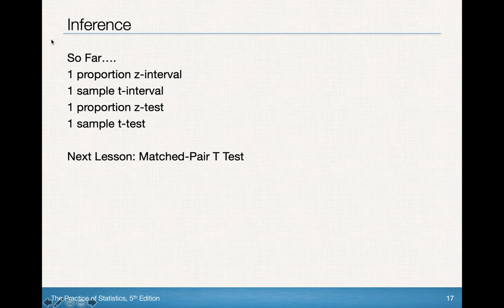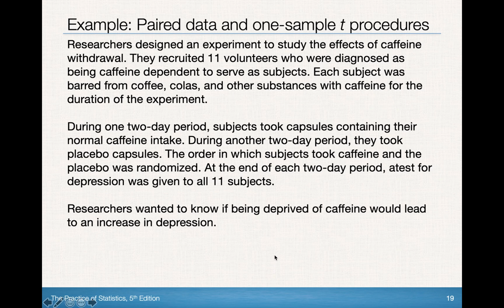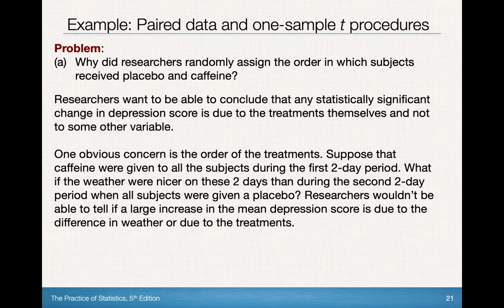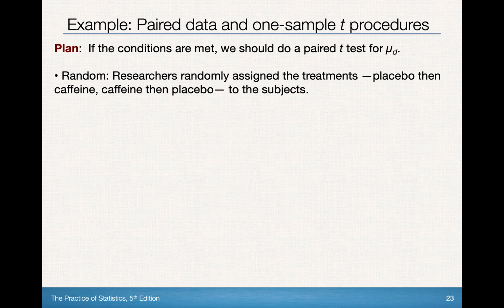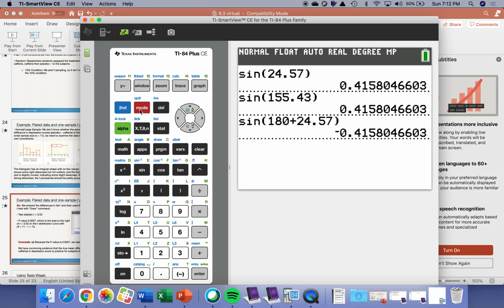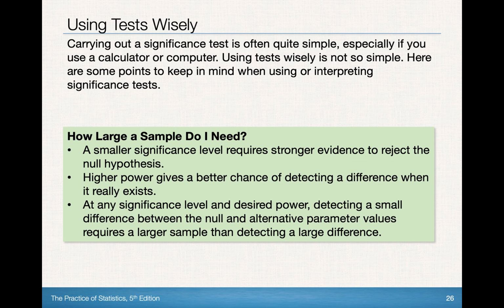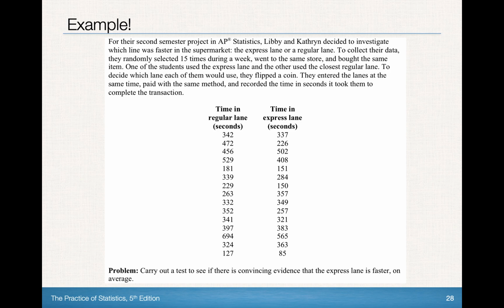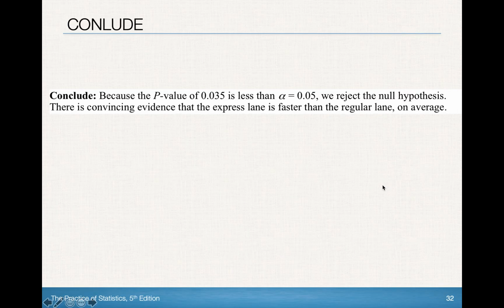9 3 Matched Pair T Test